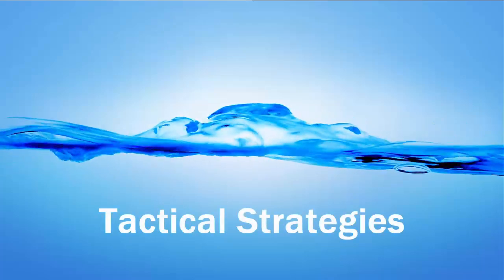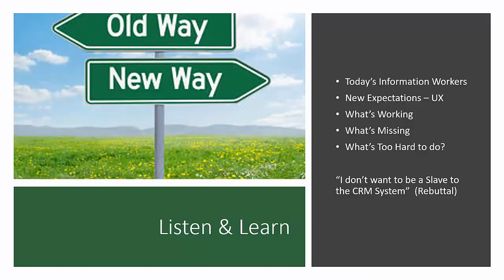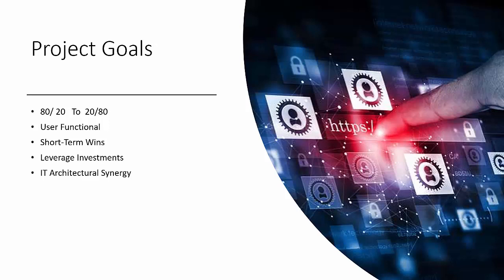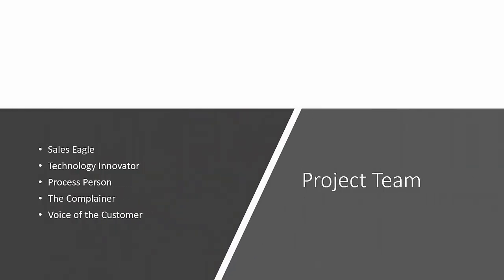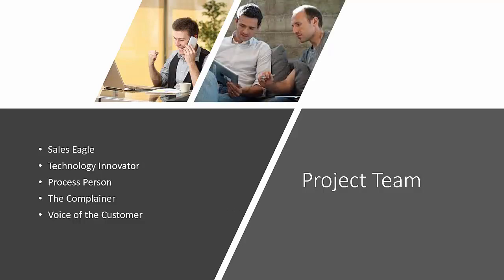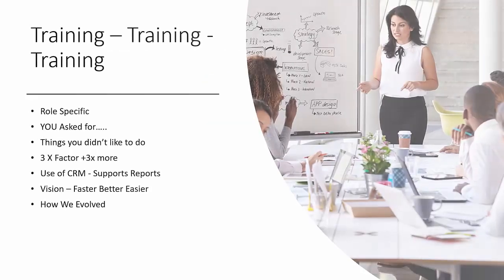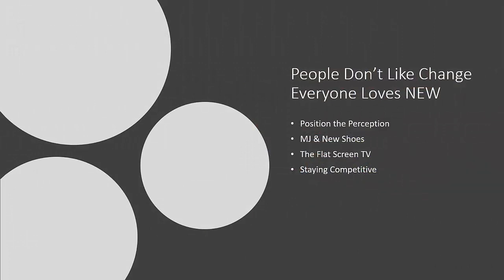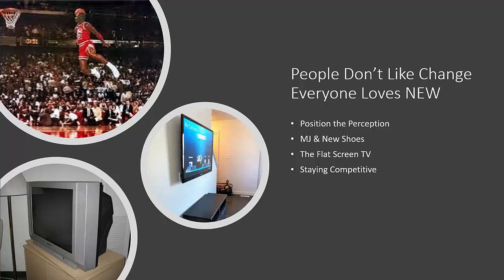CRM Win User Adoption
Deploying CRM is challenging- BUT there are some key things to do that Drive user adoption